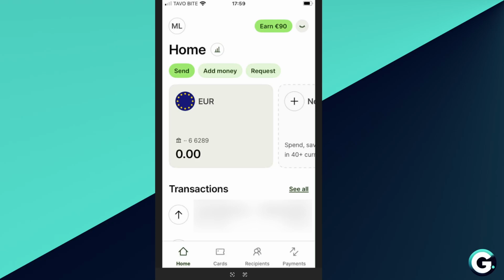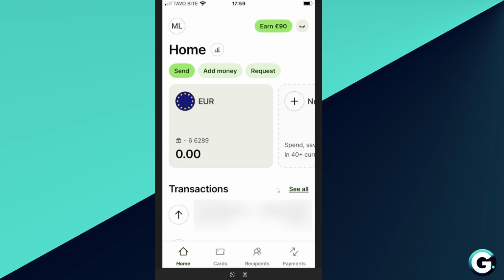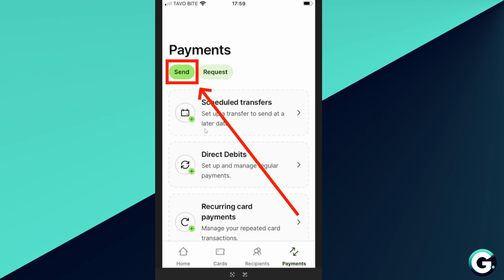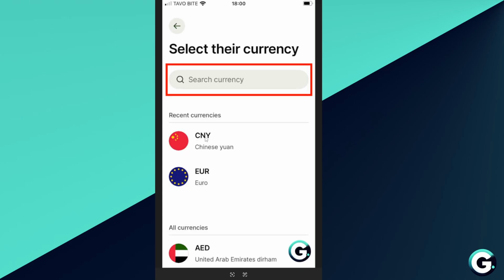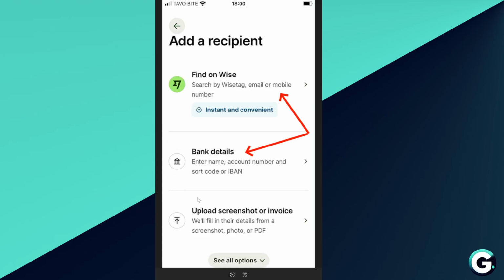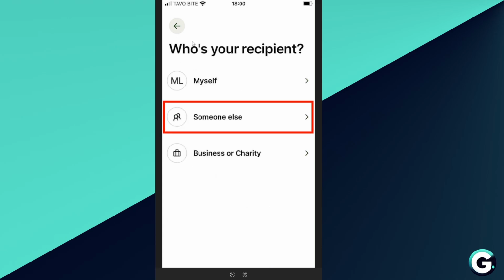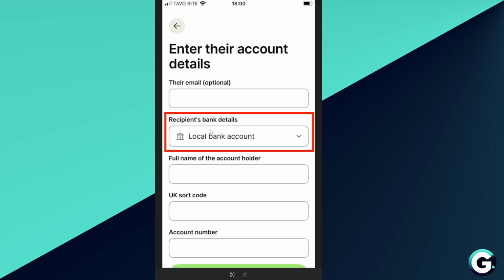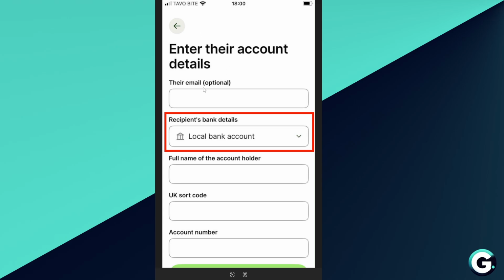How To Transfer/Send Money From Wise To Wells Fargo (2025)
Hello in this video I will show: How To Transfer/Send Money From Wise To Wells Fargo (2025)

In this video:How To Transfer/Send Money From Wise To Wells Fargo (2025)